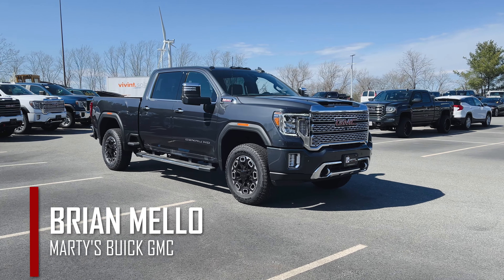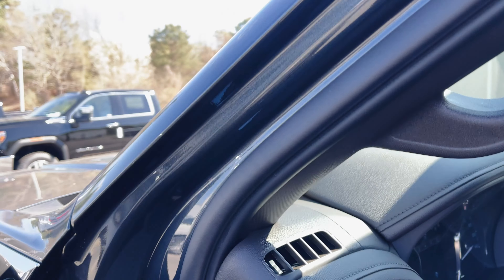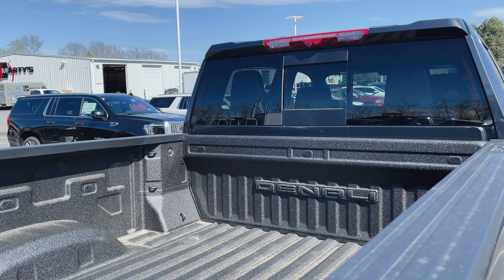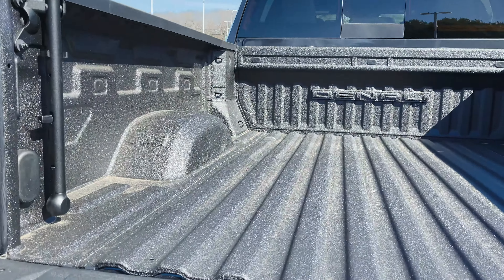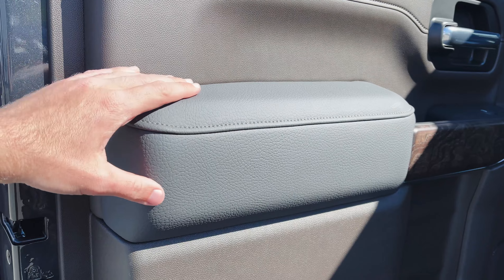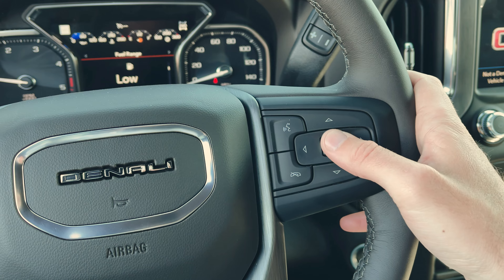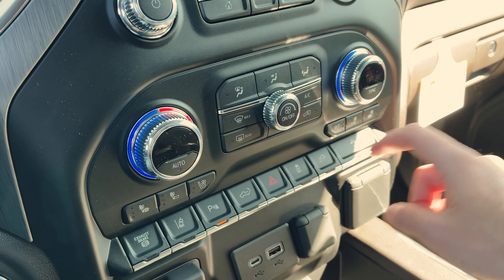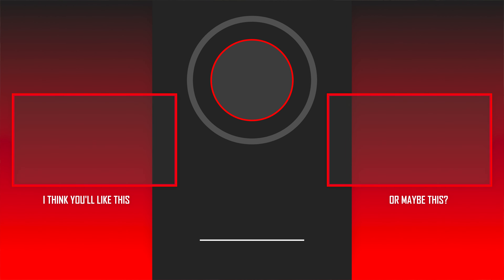2021 GMC Sierra 2500HD Denali Ultimate - 6.6 Duramax Diesel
In today's video we check out this 2021 GMC Sierra 2500HD Duramax Denali Ultimate finished in Hunter Metallic Paint with Dark Ash leather interior!

0:00​​ Introduction / Front End
1:12​​ Hood Popped 6.6 Duramax Diesel
2:29​​ Hunter Metallic Paint Detail
3:03​​ 20" Wheel & Tire Package
3:37​​ Full Side Profile
4:22​​ Truck Bed Features / Rear End
5:16​​ MultiPro Audio System By Kicker
6:00​​ Truck Bed Continued
6:43 Window Sticker / Keyfob
8:05 Rear Passenger Cabin Exploration
9:48​ Front Cabin Exploration Begins
10:30​​ Power Tow Mirror Funtionality
10:50​​ Dash Controls / HUD / Steering Wheel Controls / HD Surround Vision Camera
12:25​​ GMC Intellilink System
14:19​​ Toggle Switches / Wireless Charging / Console
15:17​​ Passengers Seat / Door / Glovebox
15:34​ Overhead Controls / HD Vision Mirror
16:20​ Final Thoughts and Closing